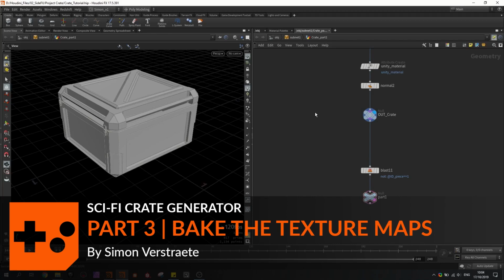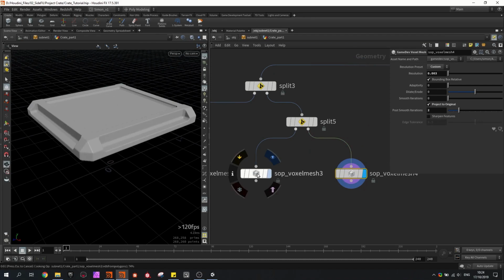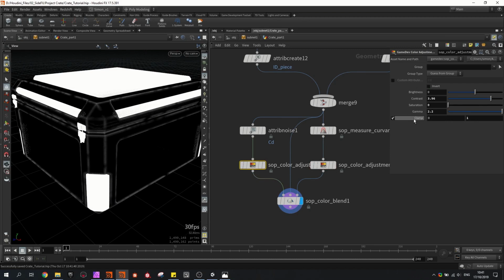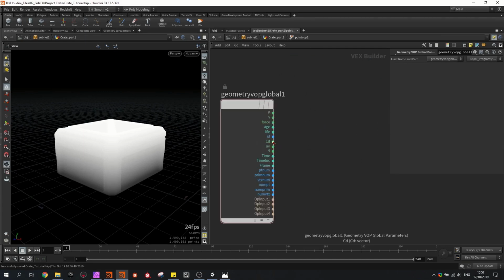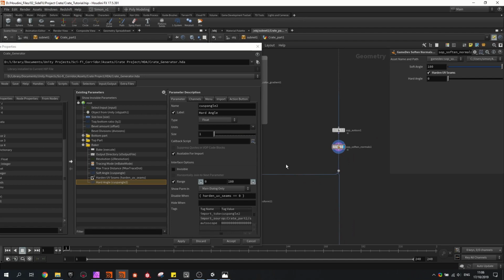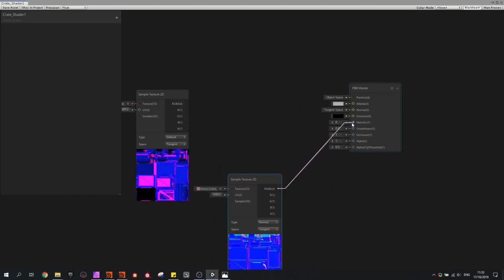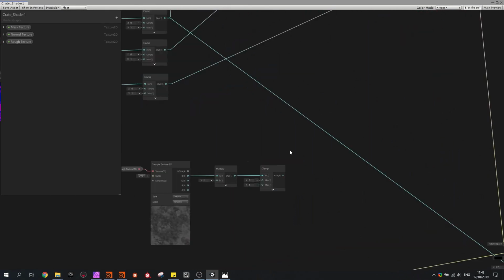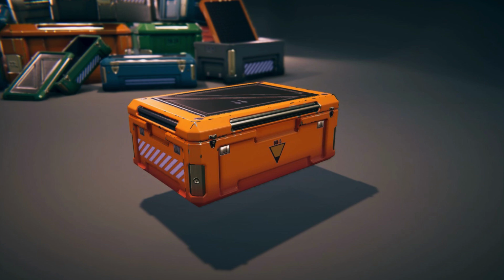sci fi crates part 3 bake the textures 1080p